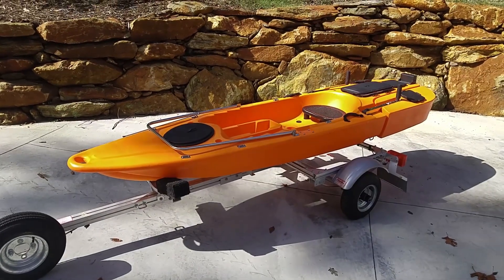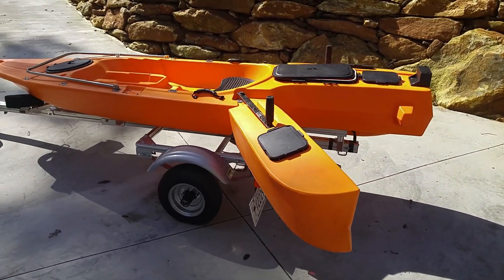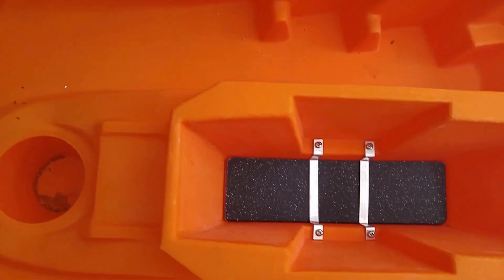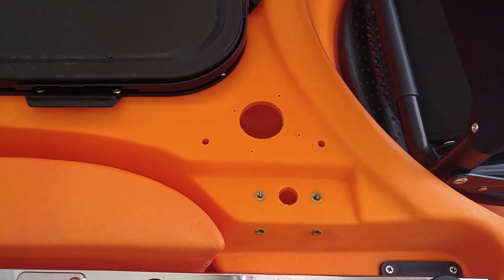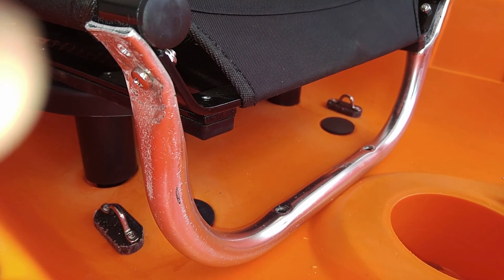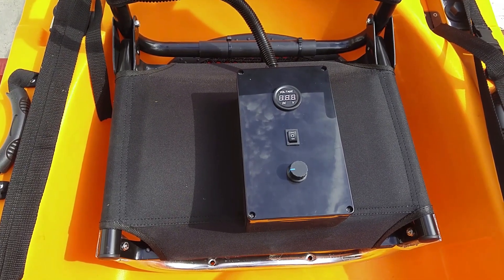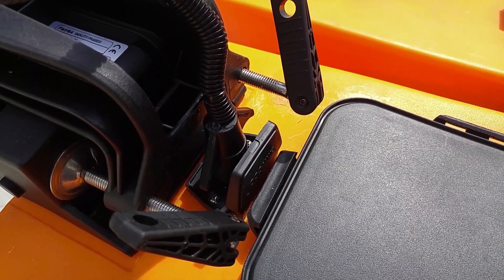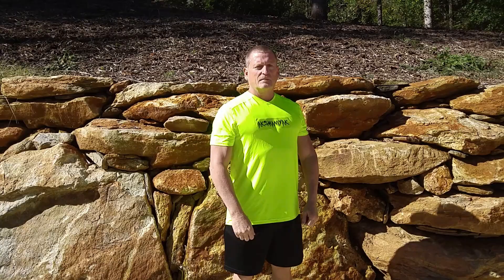DIY Haswing Manta Ray Kayak Restoration Project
This is a Haswing Manta Ray kayak that I restored using parts that I fabricated since it was not sold commercially in the USA and no original missing parts could be located. During this build, I installed a Lowrance Hook2 4X fish finder with a through hull transducer. I also made a PWM control box and modified a Haswing 12V Osapian 40 pound thrust trolling motor for use with the PWM. I also fabricated a tiller type steering system since there was not enough deck space for foot pedal steering.